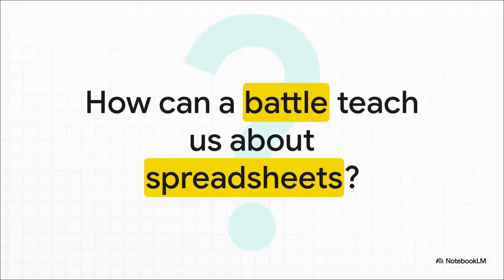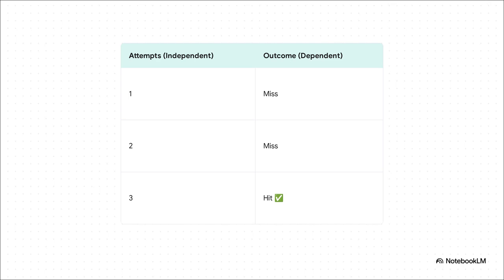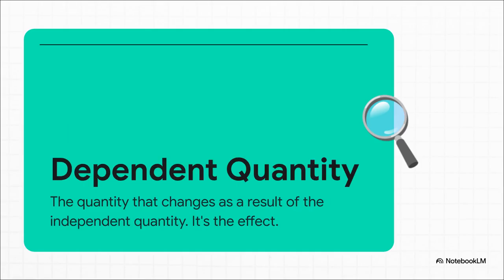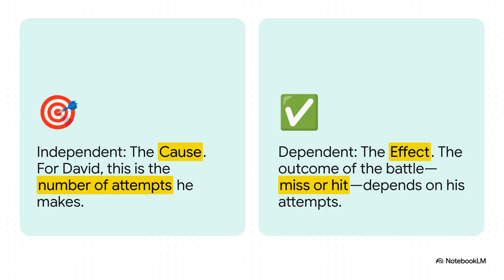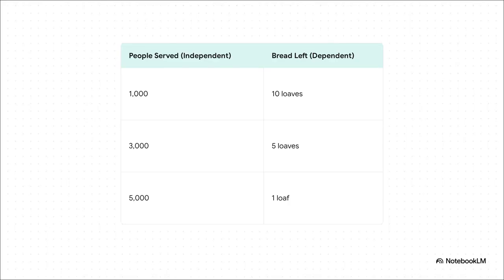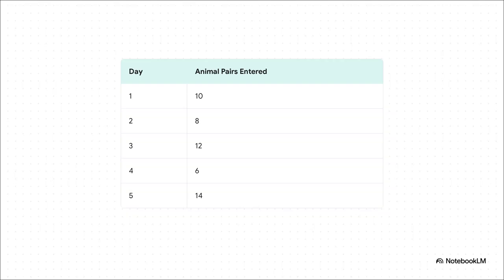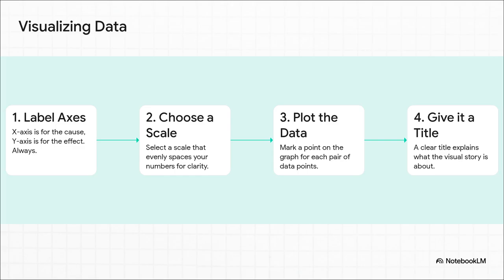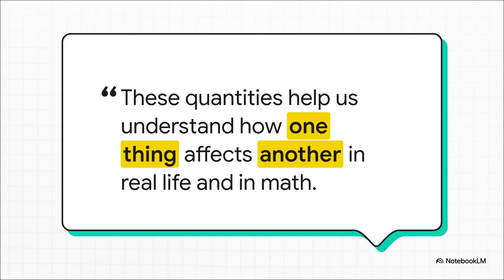👉 Grade 6 Math | Independent vs Dependent Variables Explained with Bible Stories | Week 14 Day 1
👉 Confused about independent and dependent variables? In this Grade 6 math lesson, we’ll make it simple using tables, graphs, and Bible stories like David vs. Goliath, Elijah predicting rain, and Jesus feeding the 5,000.

What You’ll Learn:
✅ How to tell the difference between independent and dependent variables
✅ How to read and build tables that show cause ➡ effect relationships
✅ How to graph variables by hand and in Microsoft Excel
✅ Real-world applications of variables in math and life
✅ A faith connection — Proverbs 3:5 reminds us to trust in the Lord as we learn and apply wisdom

Perfect for students, homeschool families, parents, and teachers who want math that’s clear, visual, and faith-centered.